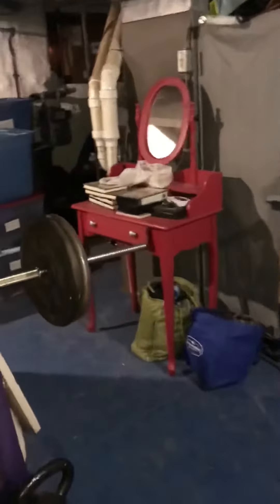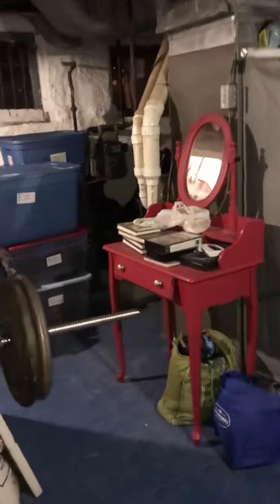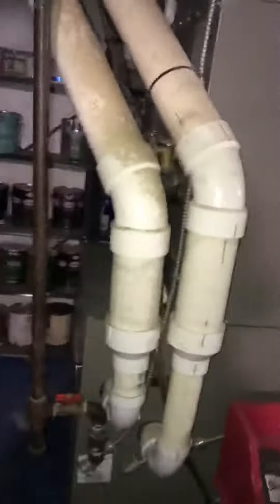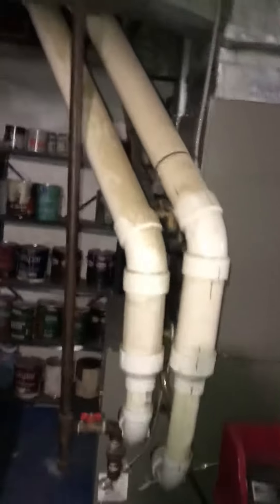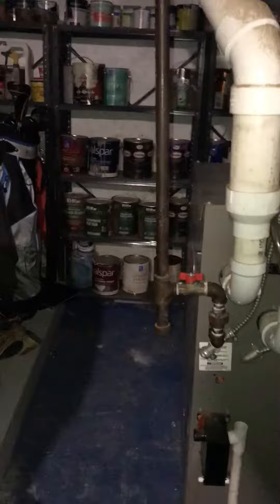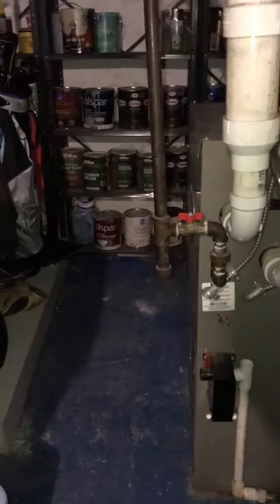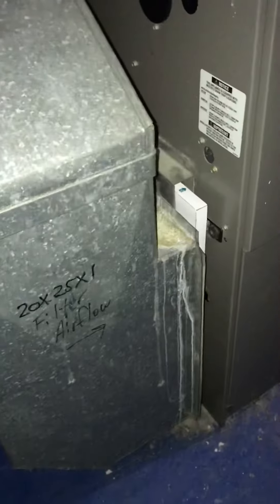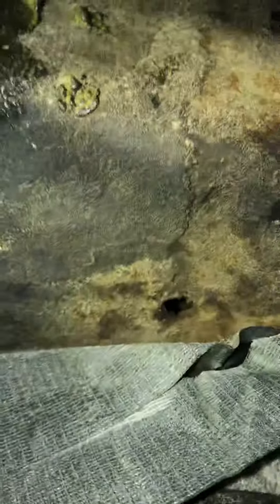GL Pieroni 110919